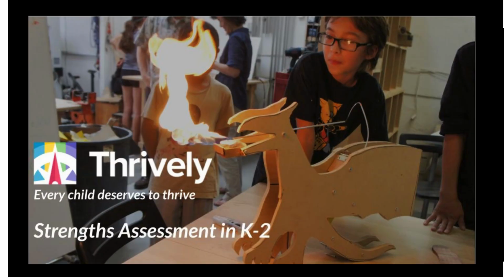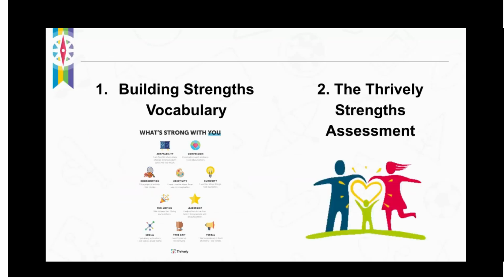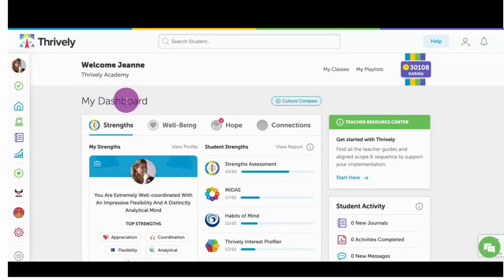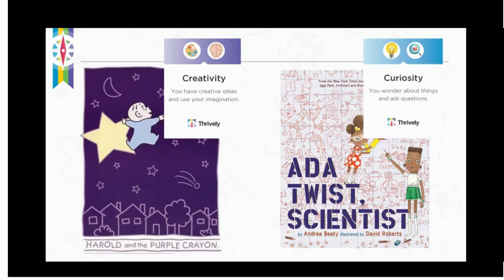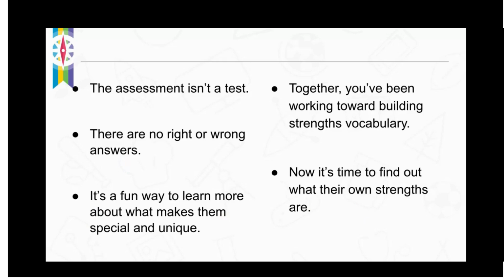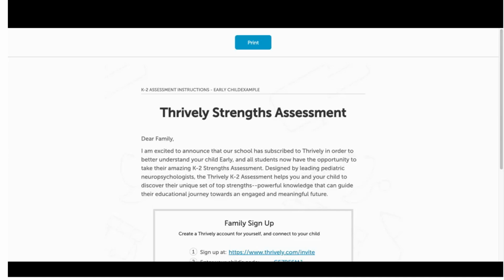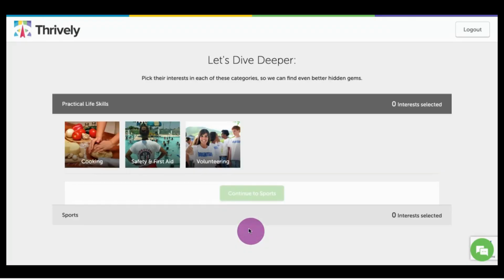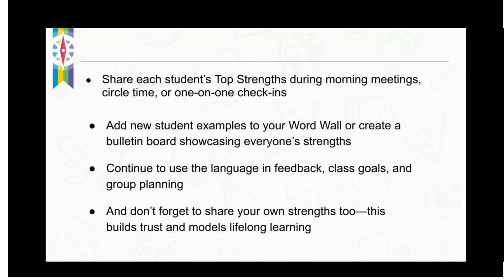Strengths Assessment (K-2) in Thrively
Learn how to administer the Thrively Strengths Assessment for students in grades K–2. This step-by-step tutorial shows you how to introduce the assessment in an age-appropriate way, support young learners as they explore their strengths, and use the results to build a foundation for personalized learning from the very start.